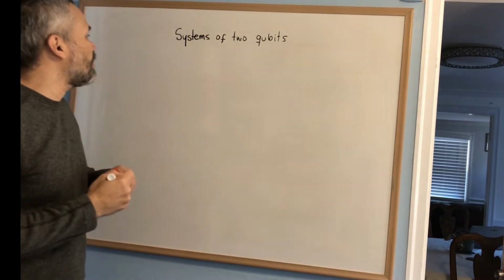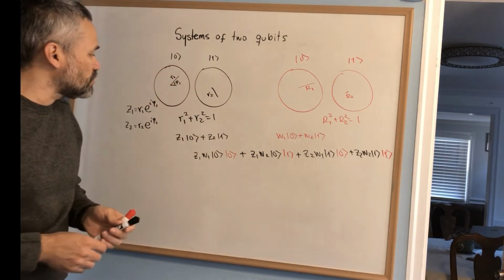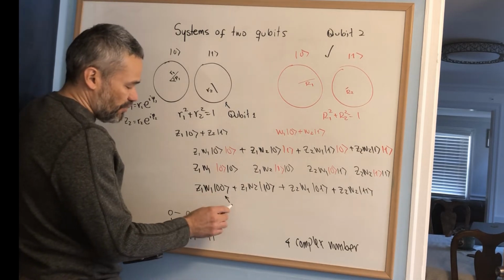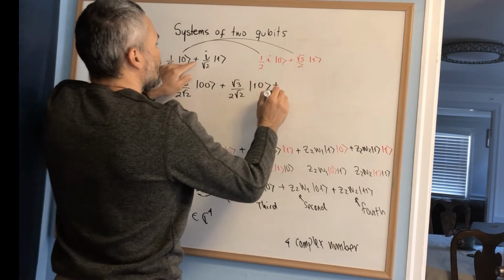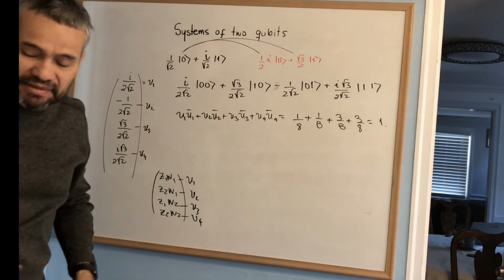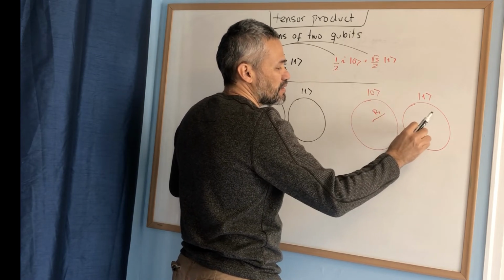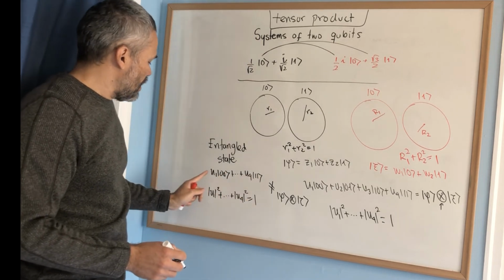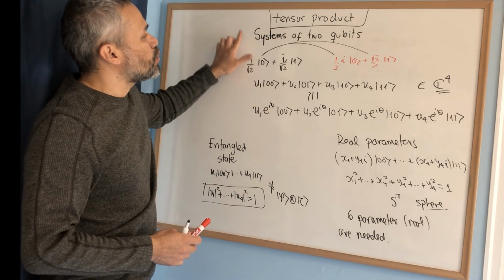Systems of two qubits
We describe all the possible states generated by a quantum computer with only two qubits. Along the video we explain the notion of entanglement and the mathematical notion of tensor product.